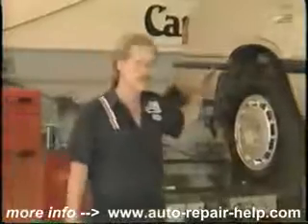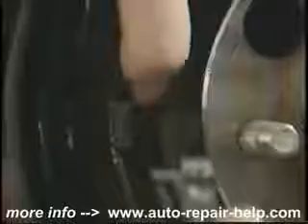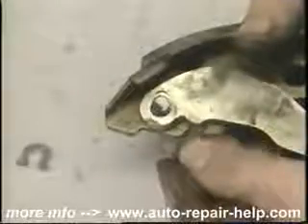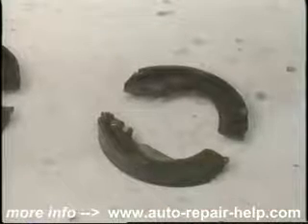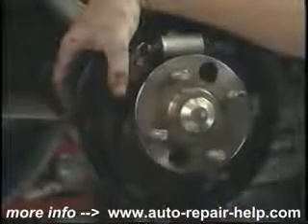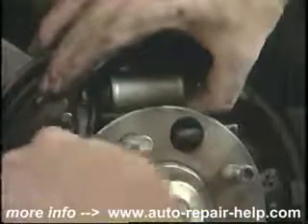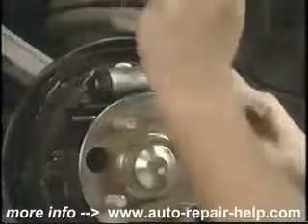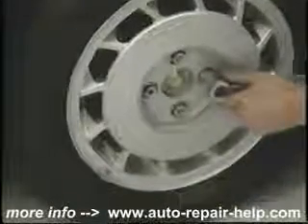Disc Drum Brake Servicing Repair 3 of 3